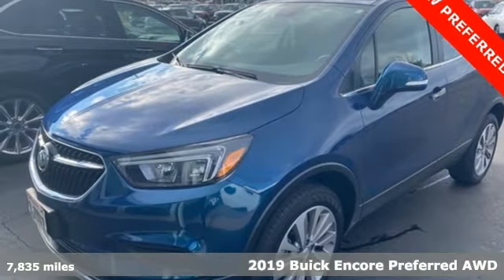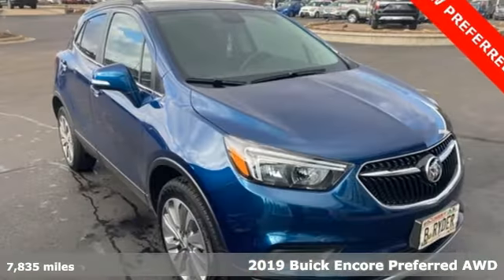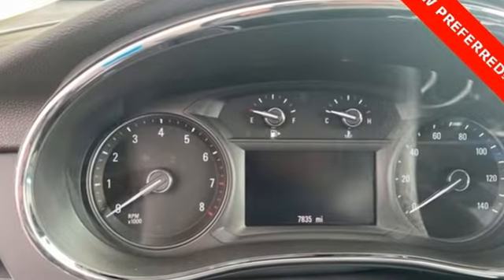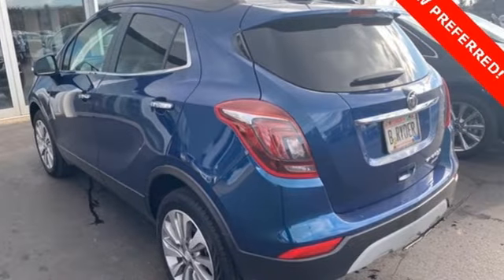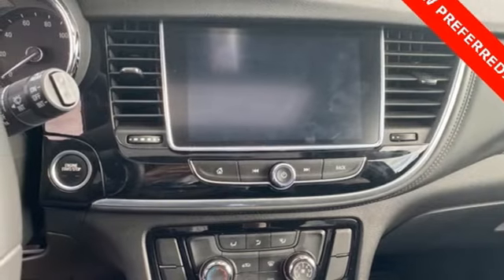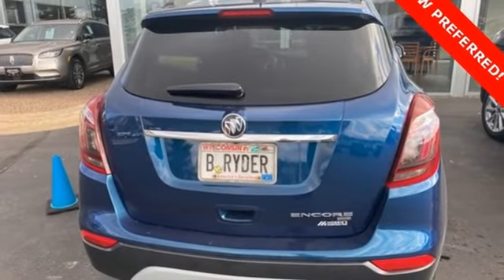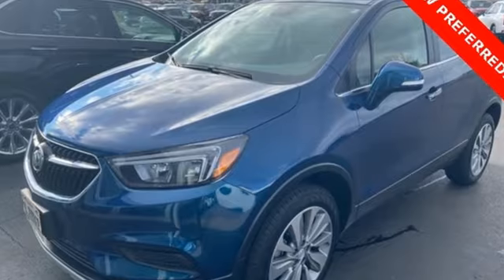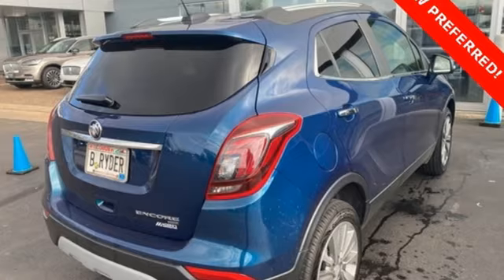Used 2019 Buick Encore Wausau, WI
Year: 2019
Make: Buick
Model: Encore
Trim: Preferred
Engine: ECOTEC 1.4L I4 SMPI DOHC Turbocharged VVT
Transmission: 6-Speed Automatic Electronic with Overdrive
Color: Blue
Interior: Ebony
Mileage: 7835
Stock #: X8690B
VIN: KL4CJESB1KB833281

Address:
2727 North 20th Ave